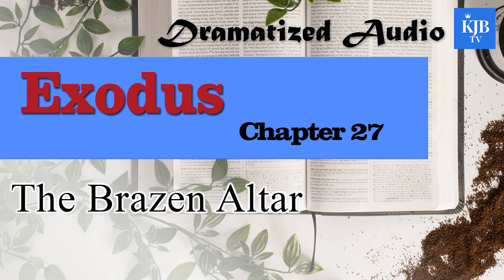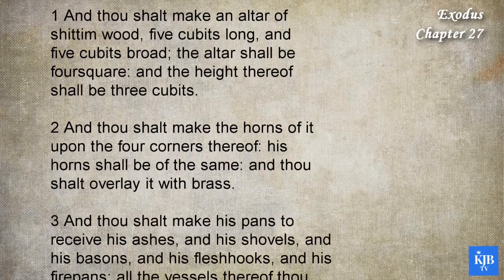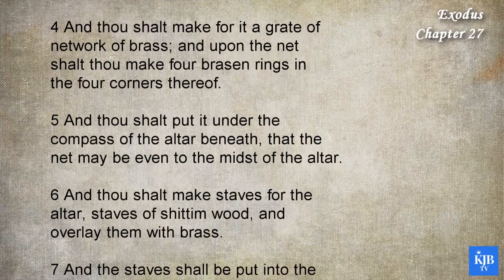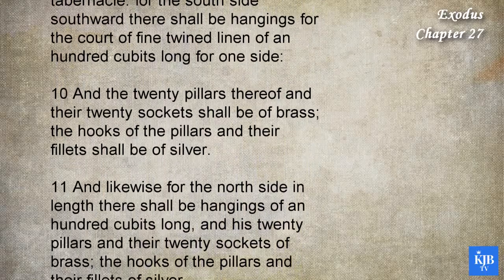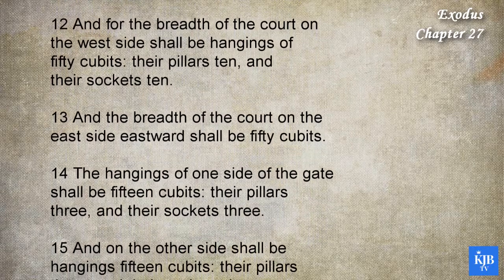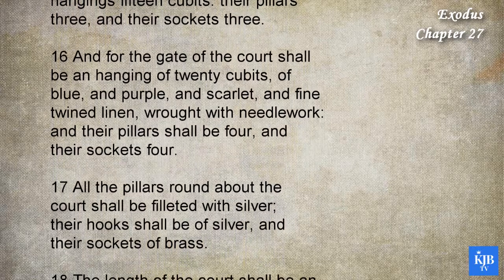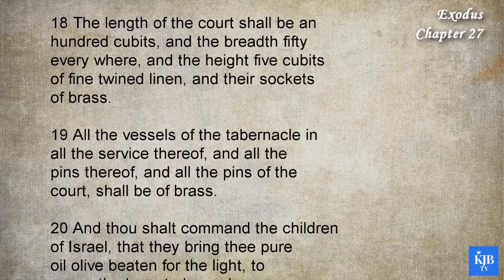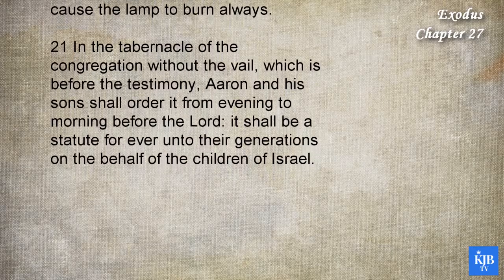Exodus 27_The Brazen Altar_Audio Bible KJV with scrolling text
Dramatized Audio King James Bible_English
Read the Bible in full with "King James Bible TV"
2nd Book in Bible_Exodus Chapter 27
_The Brazen Altar